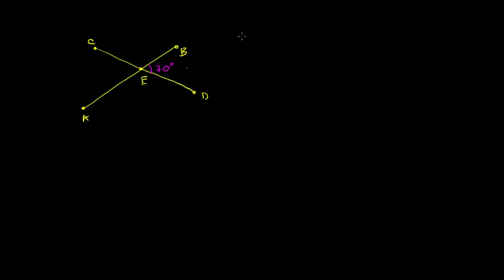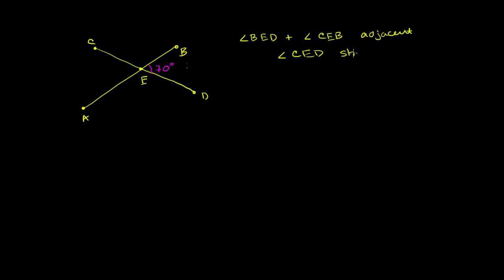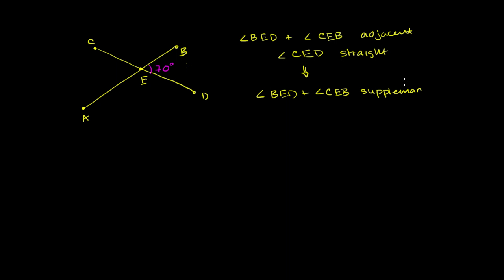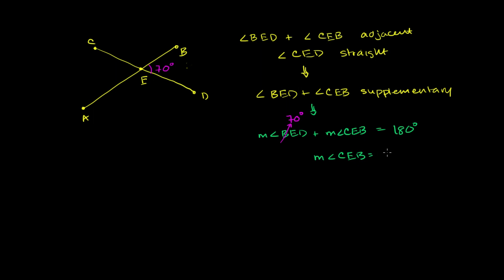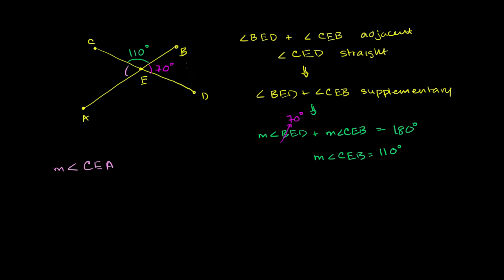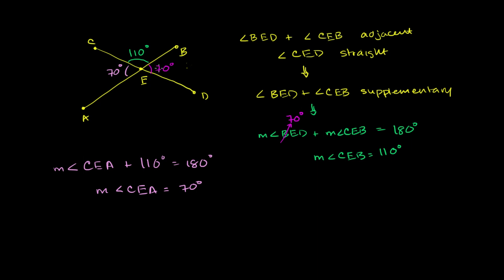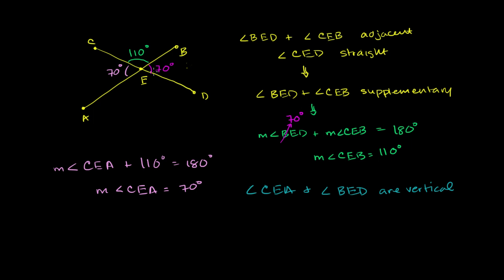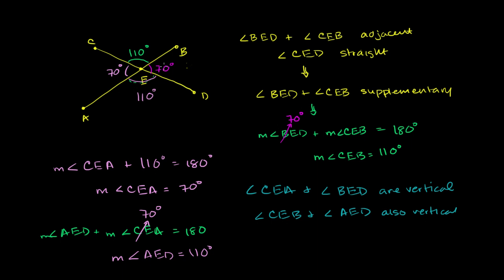Introduction to vertical angles | Angles and intersecting lines | Geometry | Khan Academy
By using our knowledge of supplementary, adjacent, and vertical angles, we can solve problems involving the intersection of two lines, including this one!